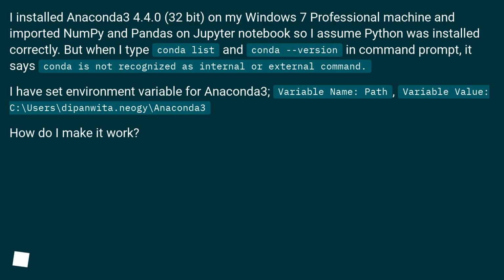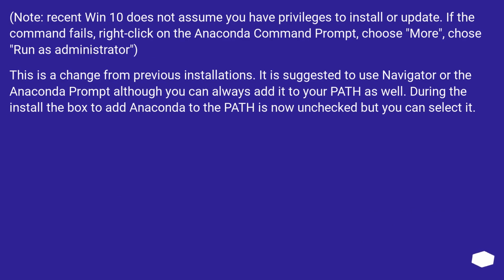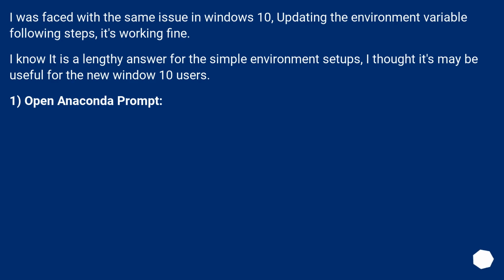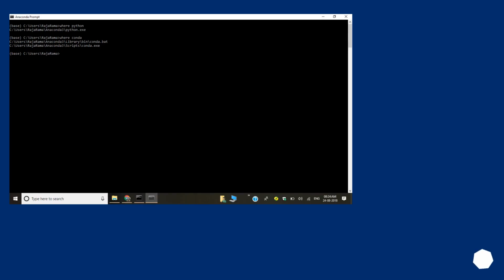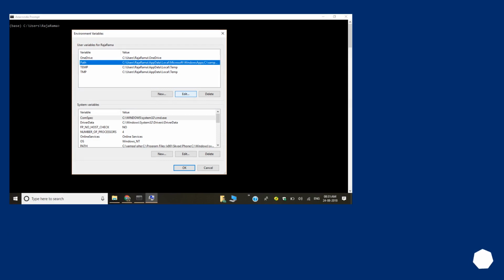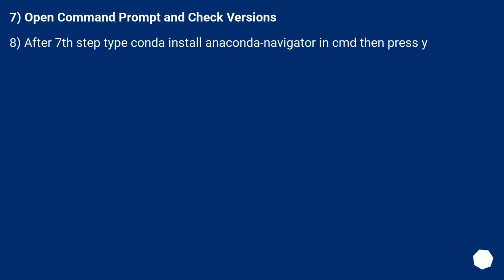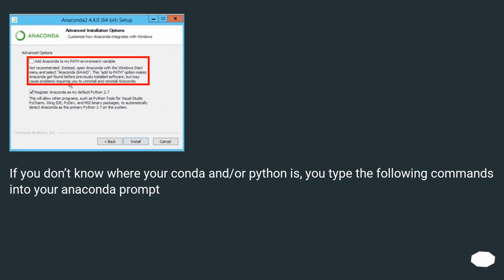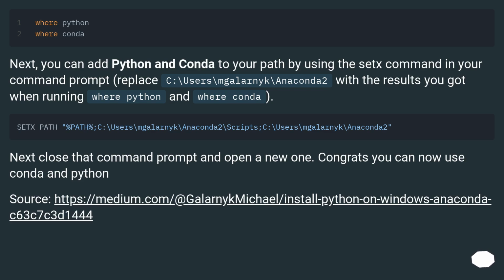'Conda' is not recognized as internal or external command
Chapters
00:00 Question
00:46 Accepted answer (Score 209)
01:59 Answer 2 (Score 370)
04:29 Answer 3 (Score 44)
04:48 Answer 4 (Score 40)
05:56 Thank you